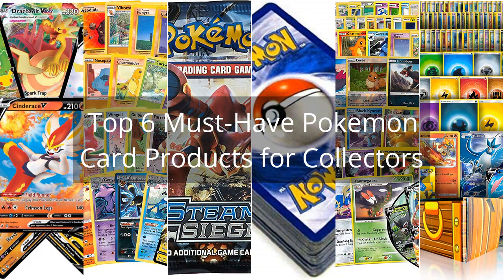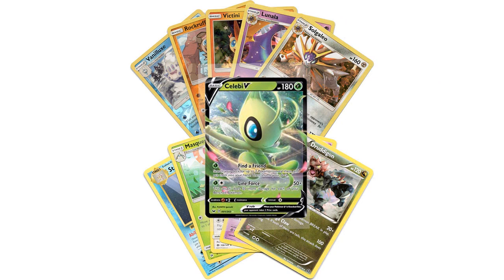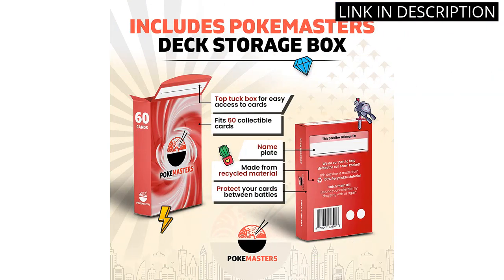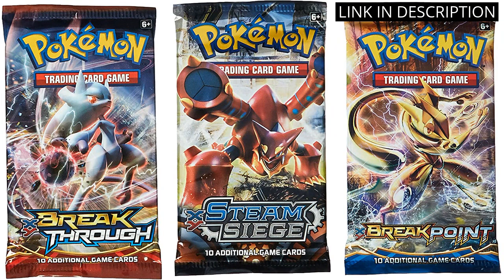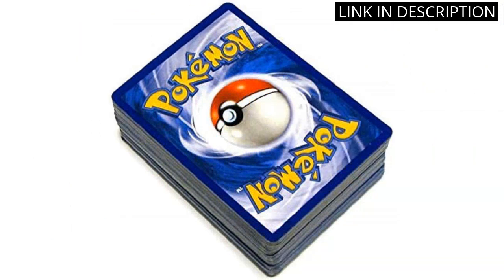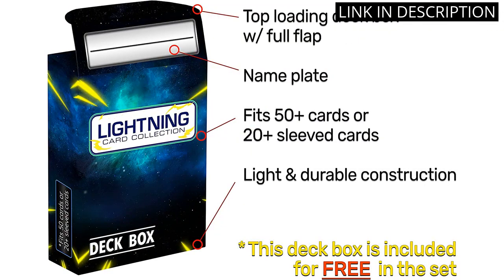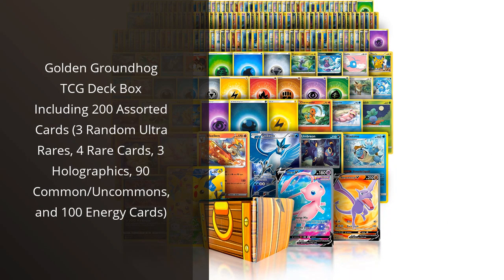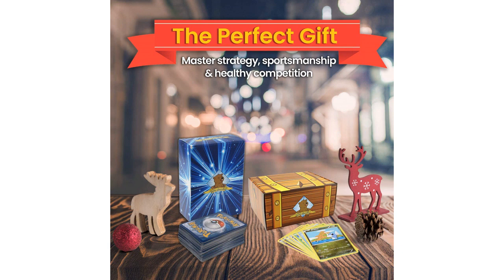POLEMONKEMON CARDS: Top 6 Must-Have Pokemon Card Products for Collectors ✔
✋  Here are top 6 must-have pokemon card products for collectors available on the market.

🔽🔽🔽 PURCHASE LINKS POLEMONKEMON CARDS 🔽🔽🔽

1) Pokemon Cards 50 Card Assorted Lot with Guaranteed V Pokemon

2) PokeMasters Ultra Rare Bundle | 60 Cards | 10x Holo Cards & 1x Ultra Rare Guaranteed, Legendary, EX, GX, V, VMAX, or VSTAR | Bundled w/PokeMasters Deck Box

3) Pokemon TCG: 3 Booster Packs – 30 Cards Total| Value Pack Includes 3 Booster Packs of Random Cards | 100% Authentic Branded Pokemon Expansion Packs | Random Chance at Rares & Holofoils

4) Pokemon TCG: Random Cards from Every Series, 50 Cards in Each Lot

5) Ultimate Rare Card Bundle 100 Cards + 5 foil Cards, 5 Rare Cards, 5 Holo Rare Cards, 2 Ultra Rare Cards, Plus a LCC Box That is Compatible with Pokemon Cards

6) Golden Groundhog TCG Deck Box Including 200 Assorted Cards (3 Random Ultra Rares, 4 Rare Cards, 3 Holographics, 90 Common/Uncommons, and 100 Energy Cards)

00:00 - Intro
00:05 - 1) Pokemon Cards 50 Card Assorted Lot with Guaranteed...
00:32 - 2) PokeMasters Ultra Rare Bundle | 60 Cards |...
01:07 - 3) Pokemon TCG: 3 Booster Packs – 30 Cards...
01:41 - 4) Pokemon TCG: Random Cards from Every Series, 50...
02:13 - 5) Ultimate Rare Card Bundle 100 Cards + 5...
02:53 - 6) Golden Groundhog TCG Deck Box Including 200 Assorted...
03:25 - Outro